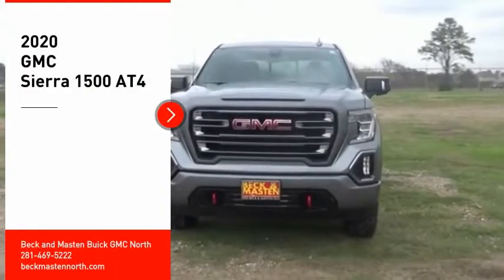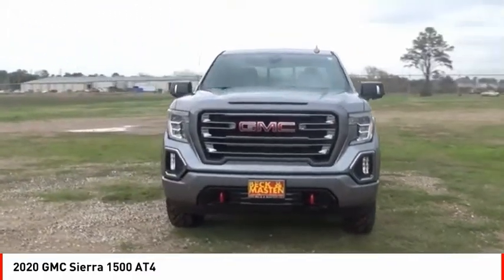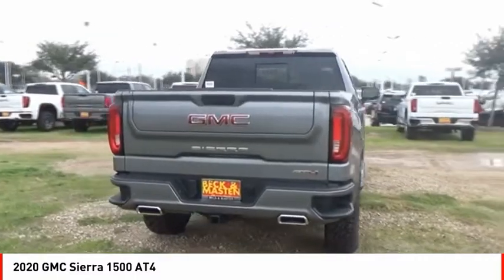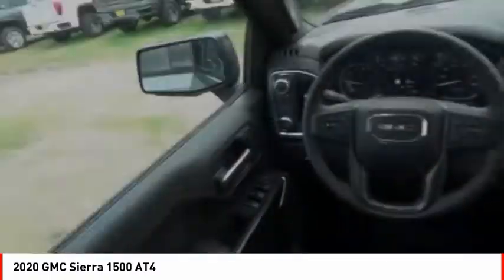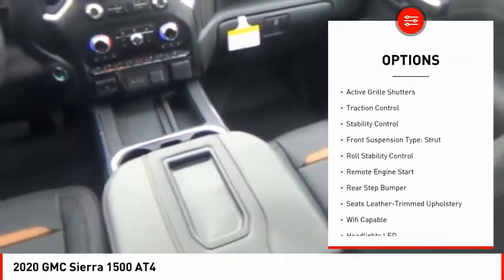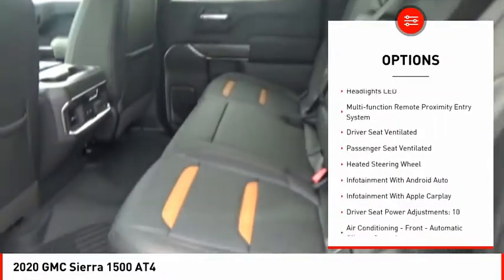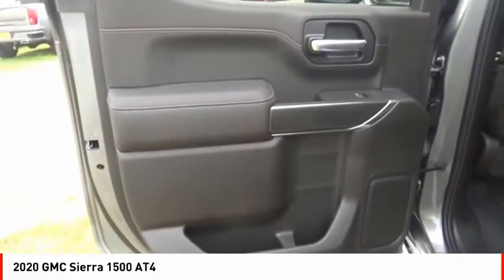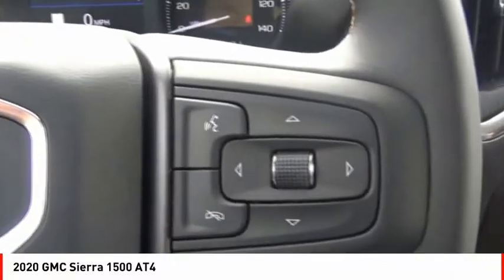2020 GMC Sierra 1500 Houston TX G219318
2020 GMC Sierra 1500 AT4

Make sure to get your hands on this 2020 GMC Sierra 1500 AT4 with a ventilated seats, push button start, remote starter, backup camera, Bluetooth, braking assist, dual climate control, hill start assist, stability control, and traction control before it's too late!  It has a 8 Cylinder engine.  We're offering a great deal on this one at $52,690.  With a 4-star crash test rating, this is one of the safest vehicles you can buy.  A charming satin steel metallic exterior and a jet black with kalahari accents interior are just what you need in your next ride.  Call or visit to talk with one of our vehicle specialists today!